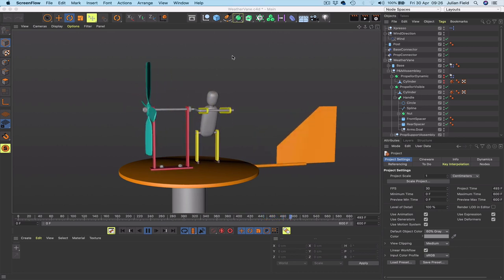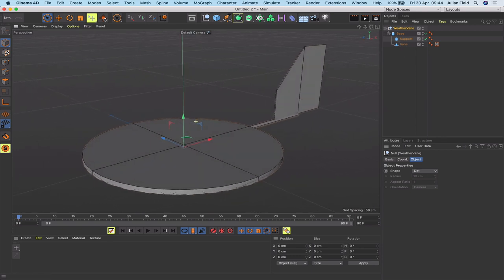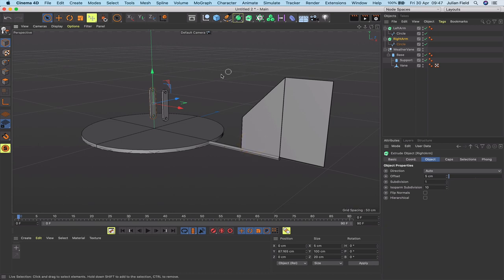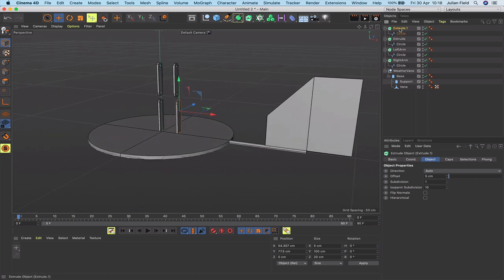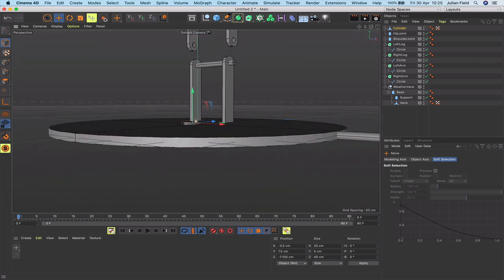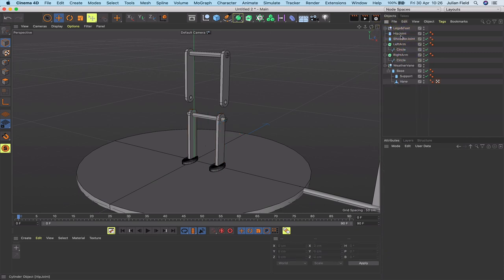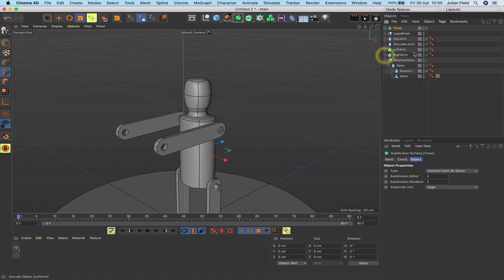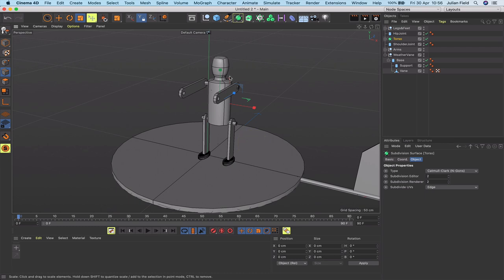Cinema 4D Multi-Tech Tutorial 3: (Xpresso/Dynamics/IK) - Mechanical Weather Vane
In this Cinema 4D multi-tech tutorial, we build a mechanical weather vane, from the ground up. We learn how to make Xpresso, Dynamics and an IK rig, work as a team, in order to reach our ultimate goal. The importance of grouping objects in the correct manner is also illustrated here, along with the need to bake the Dynamics in the necessary order. It's a long one, but well worth taking the time!

Chapters:

0:00 - Intro
0:38 - Modelling
57:56 - IK Rigging
1:02:30 - Dynamics
1:08:00 - Xpresso and Optimisation
1:22:00 - Outro